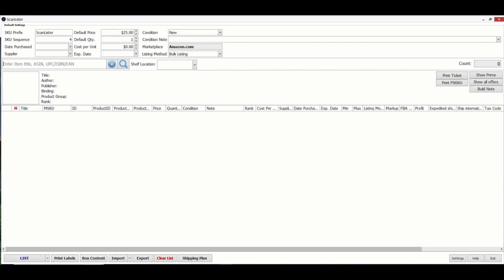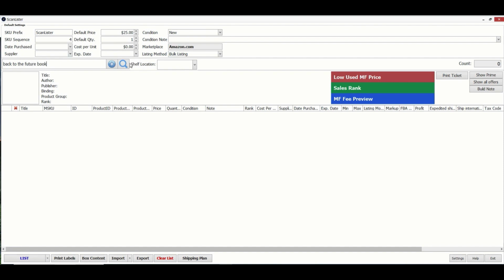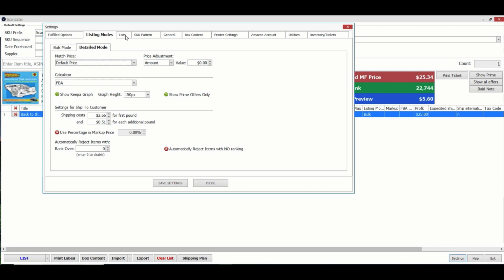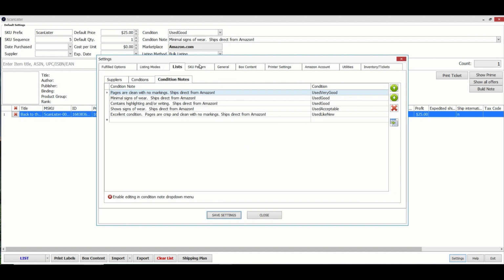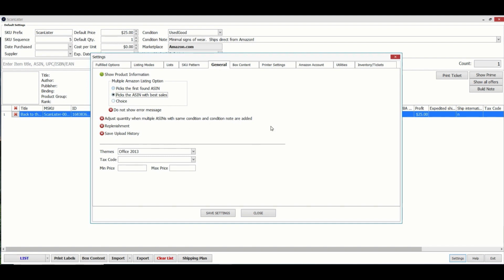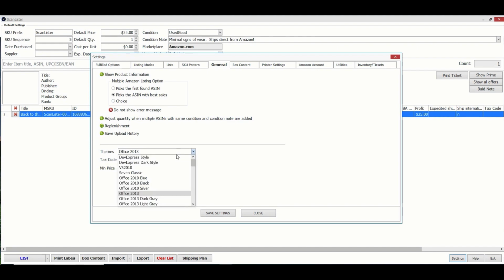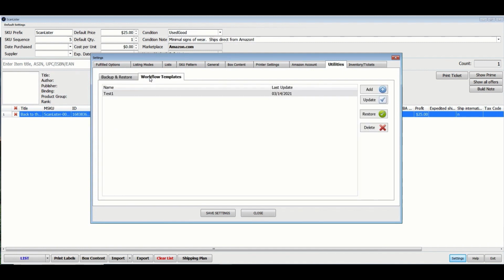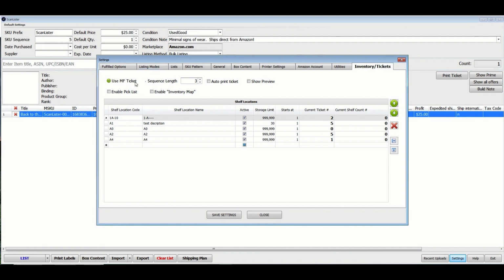How to Navigate the Settings in ScanLister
List your Products on Amazon FAST!